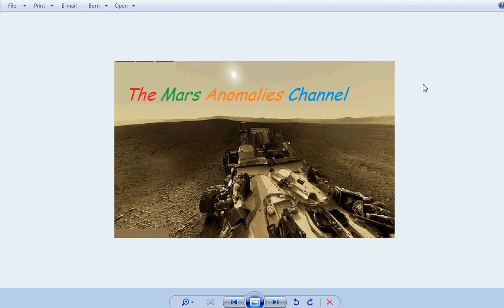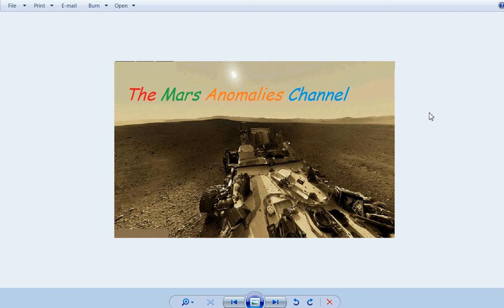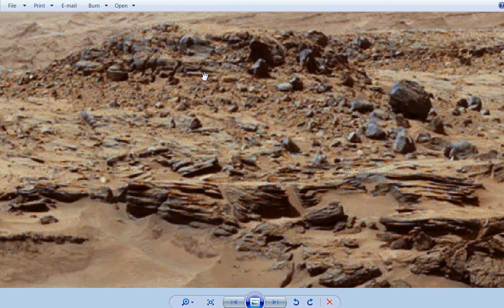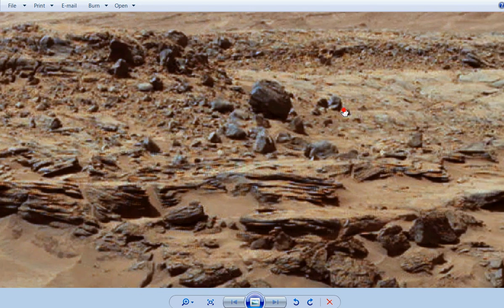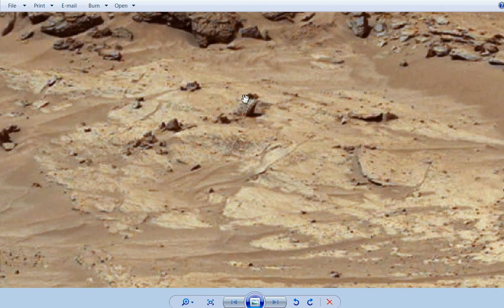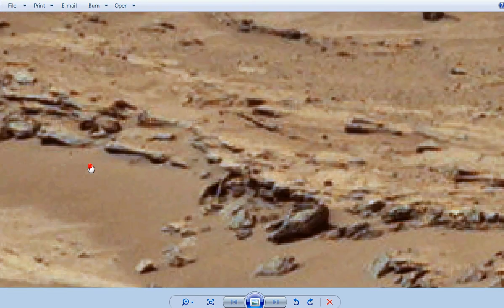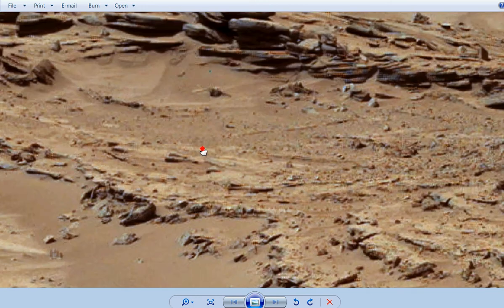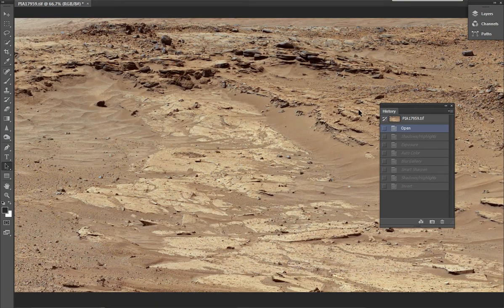1,000 Subs! And More Sol 553 anomalies!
Hey Guys. Thanks to all the subscribers who recently jumped on Board! And a big thanks goes out to all of the subs that have been with me since day one. It's greatly appreciated! Also, In this video I go over and Agree with Santos ( MARS UNMASKED channel ) on his findings in his latest video. Props for him for finding these anomalies. Also, I find more anomalies in this picture that I wanted to share with you guys. As always, look for the link in the bottom of this description box and let me know what you guys thinks these anomalies are. Also, check the link out for the MARS UNMASKED channel at the bottom as well. Best Regards, Chris.